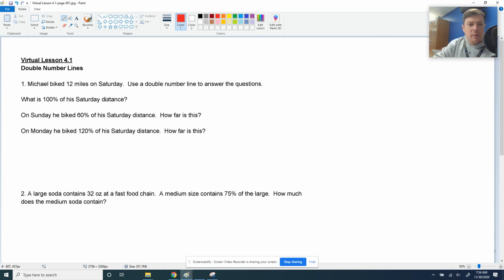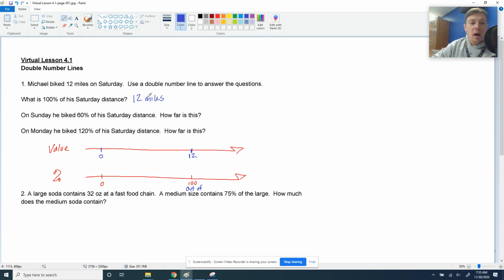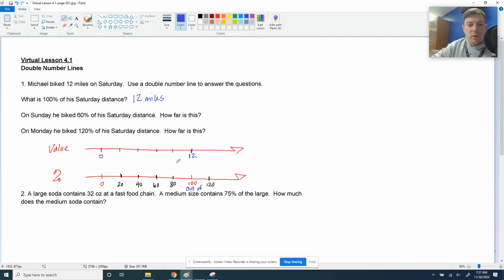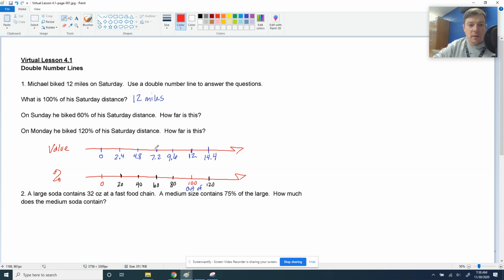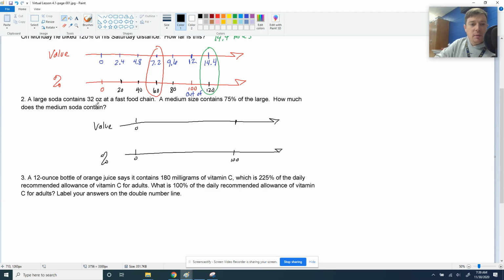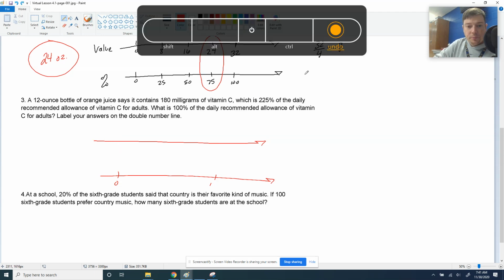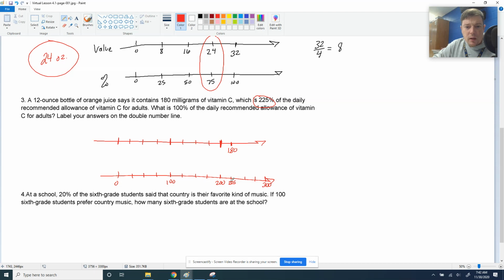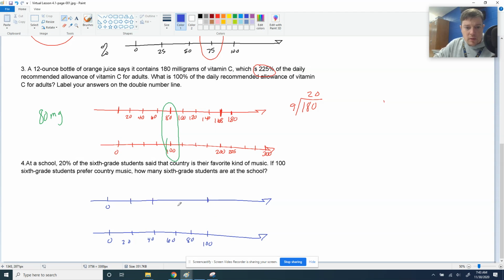Virtual Lesson 4.1 (Monday Nov. 30th)